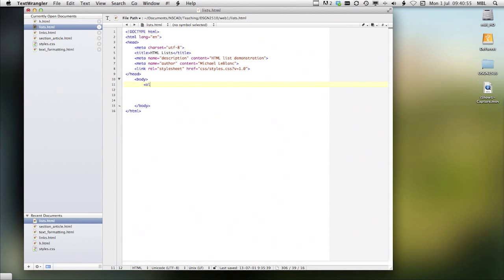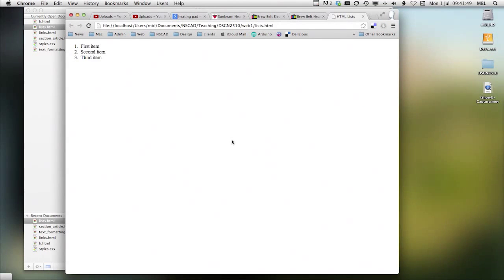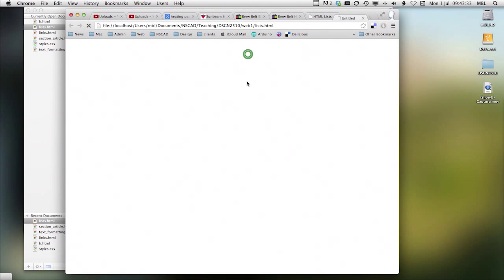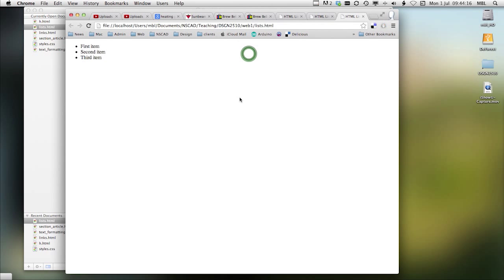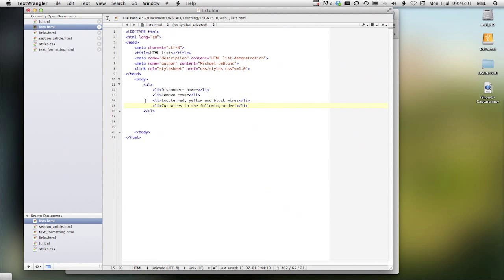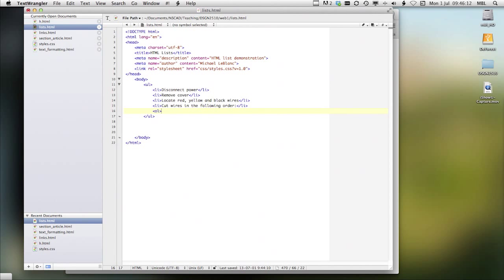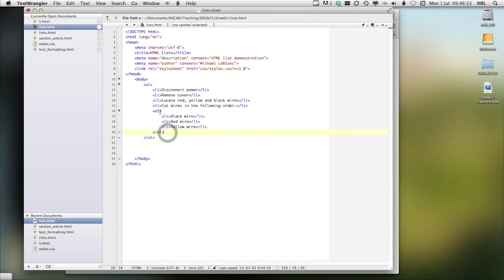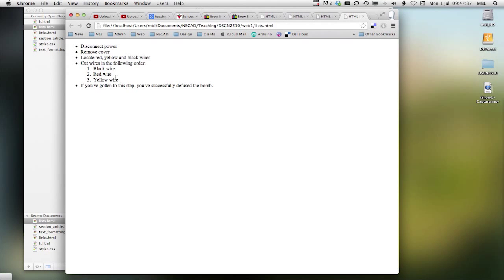DSGN2510 Video 08: Lists in HTML